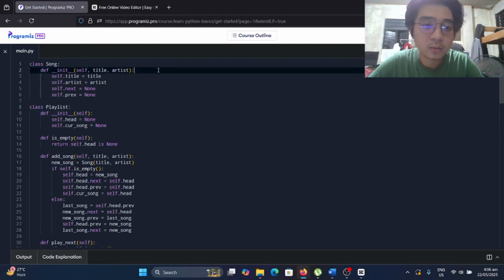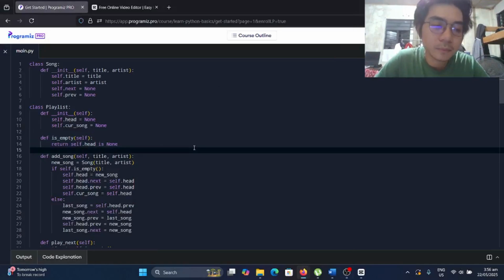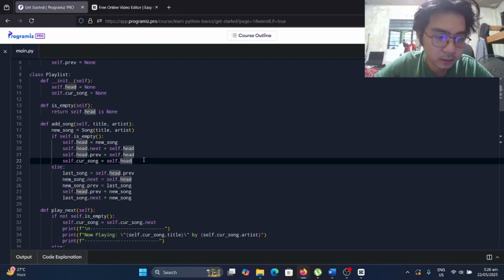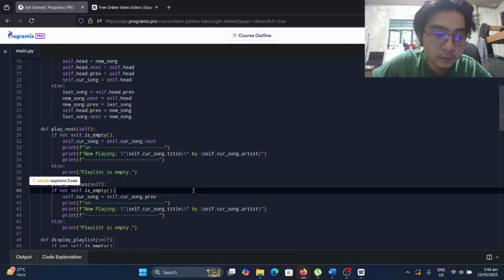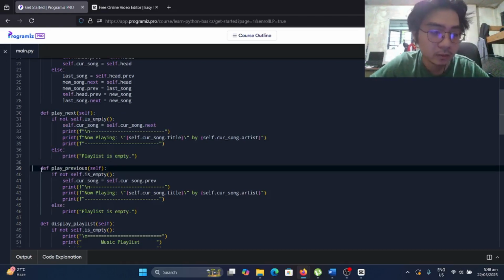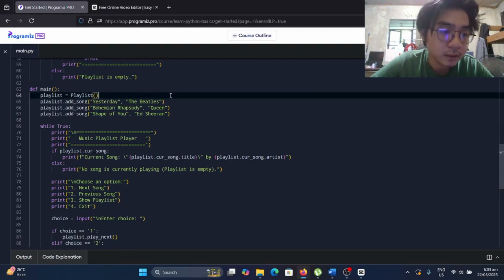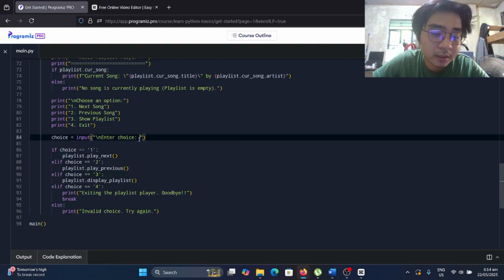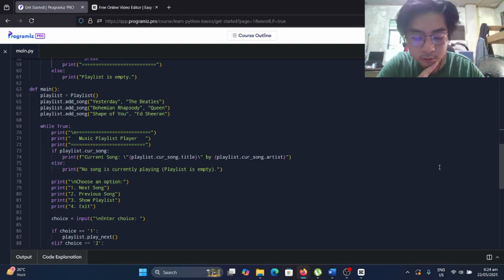Music Playlist using Circular Double Linked List